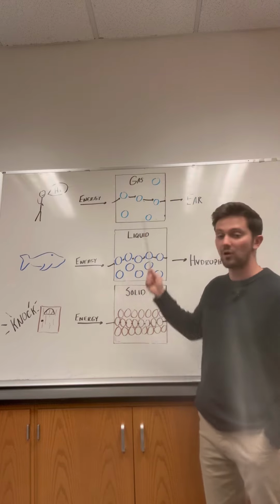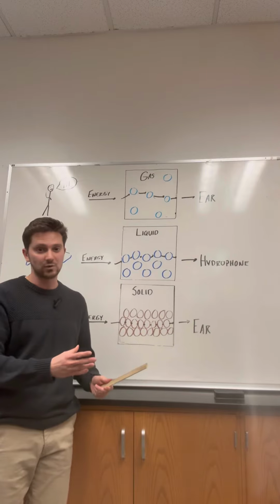Sound: Moving Through Mediums